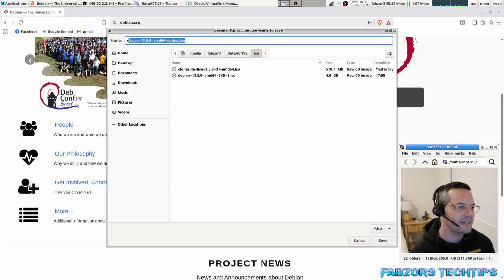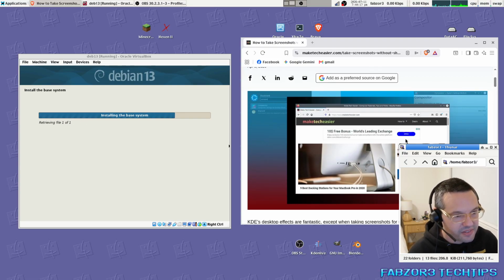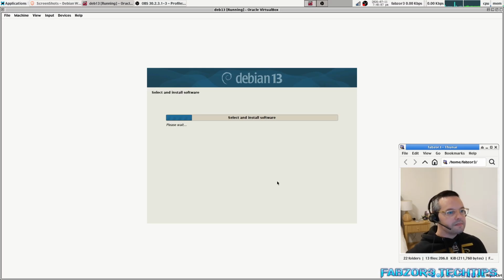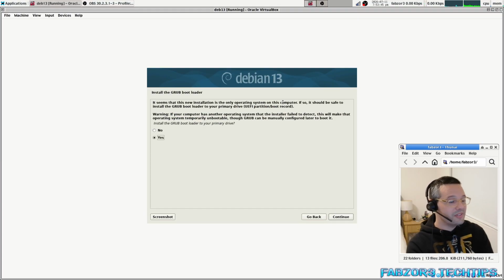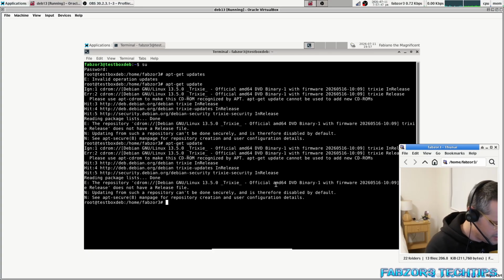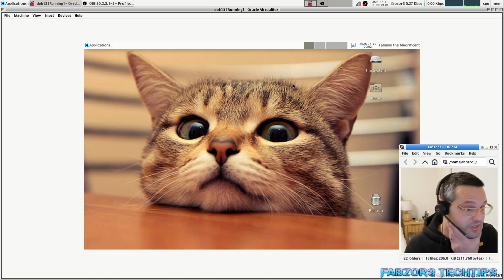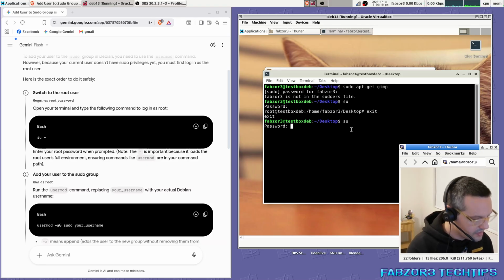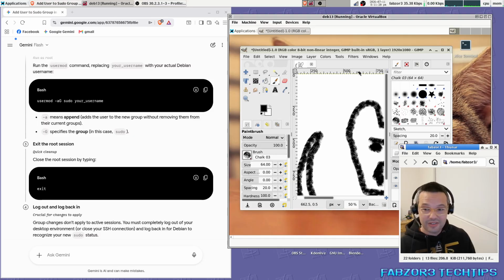fabzor3 tech tips EP04 - Installing Debian Linux 13 Trixie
I really want to show you how quick and easy it can be to turn a normal old computer install a powerful Linux machine

give your old computer a new lease on life

After installing Debian 13, I also add the default user to sudo users